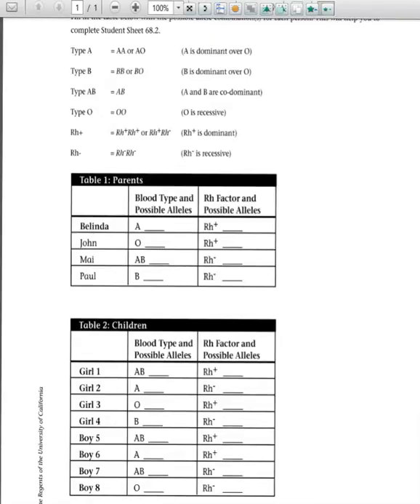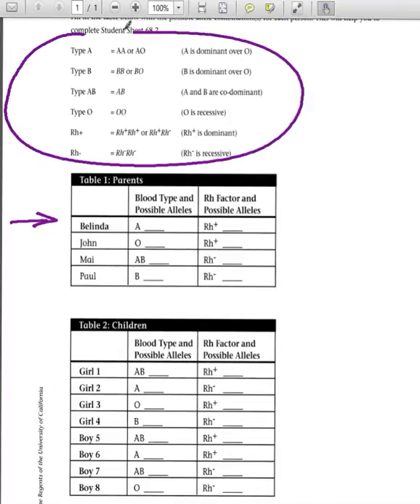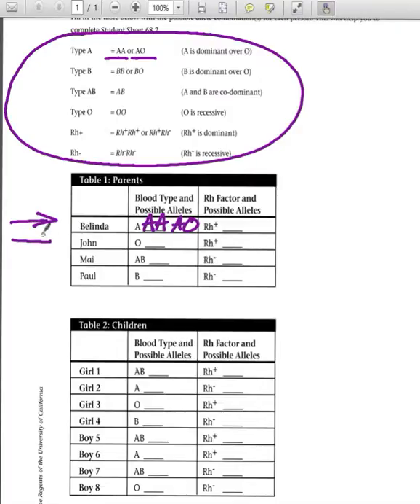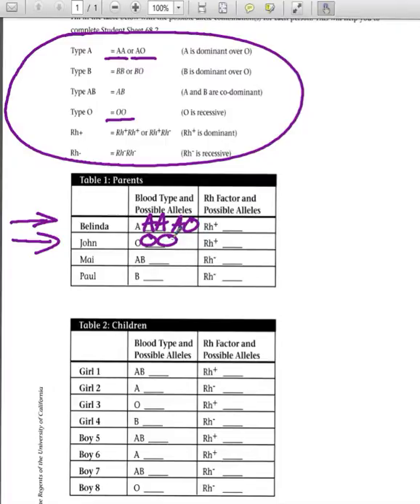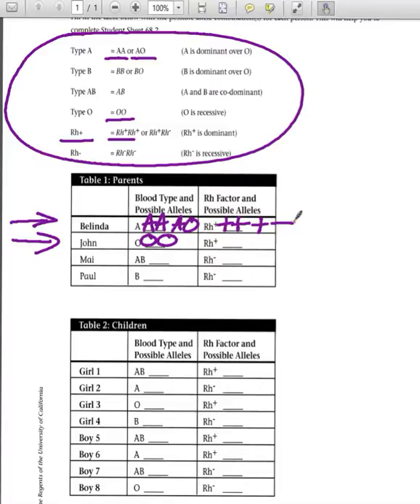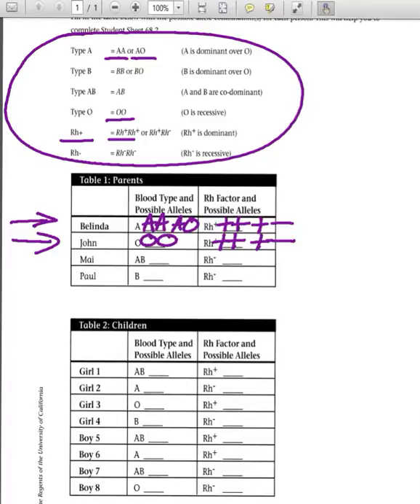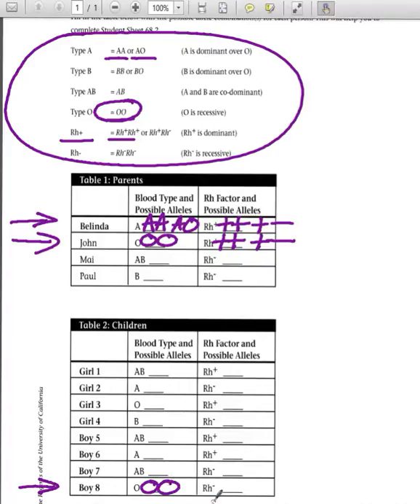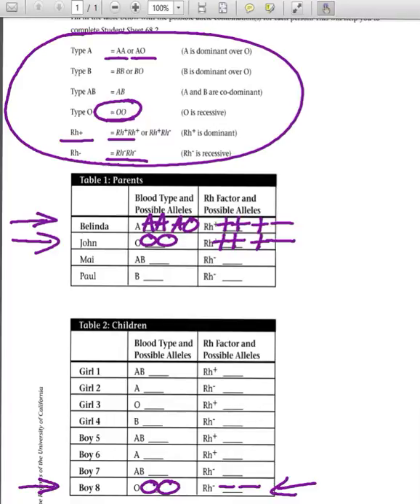Kelsey 1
Description